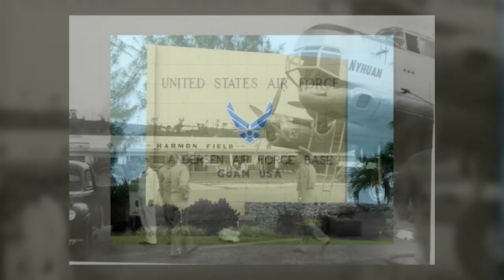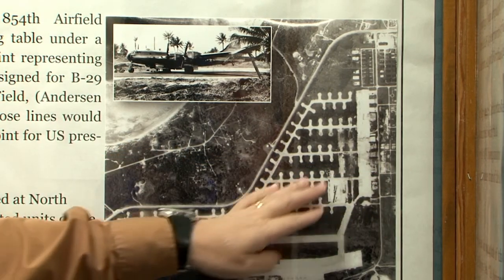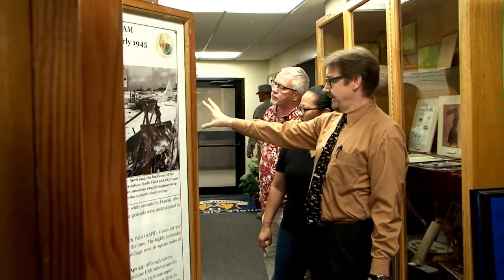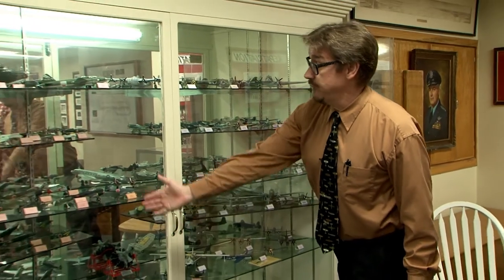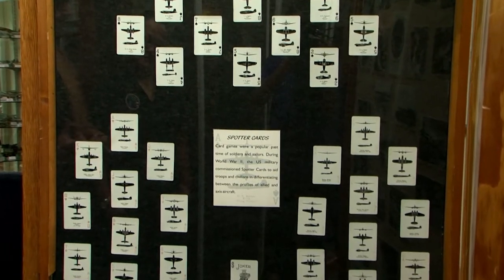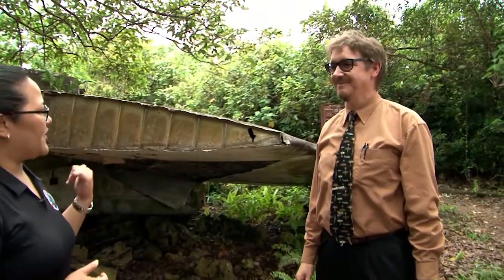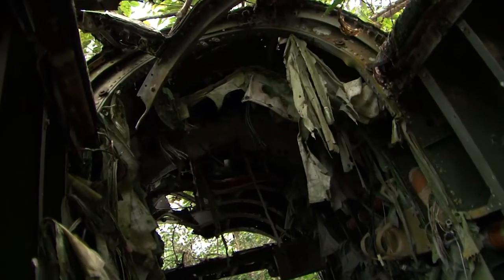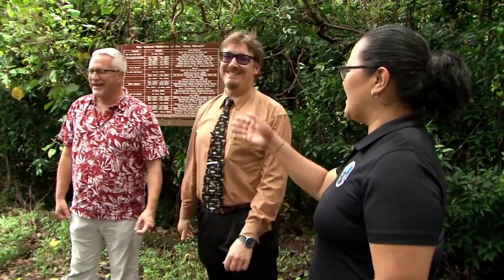Island Images: Andersen Air Force Base Historic Sites (Public Access Plan)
Join us for this episode of Island Images as we take a look at some of the historical sites on Andersen Air Force Base and learn more about the Public Access Plan.